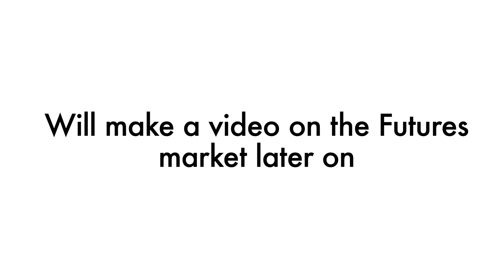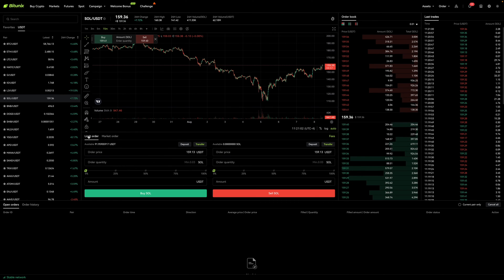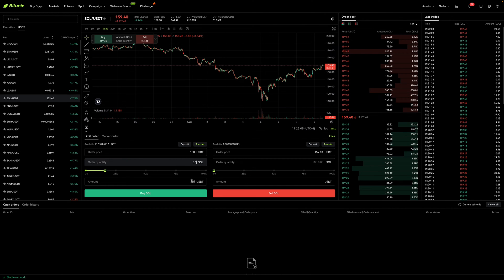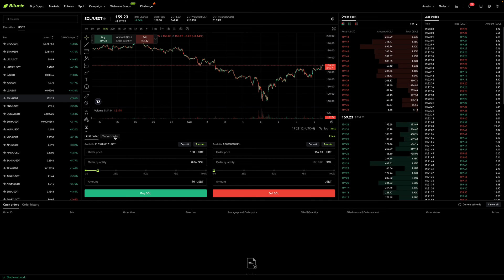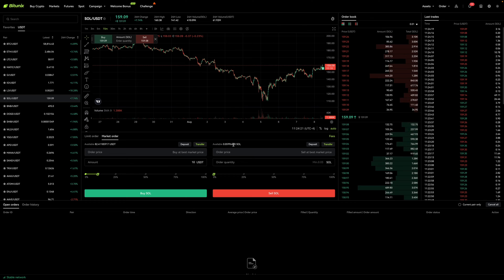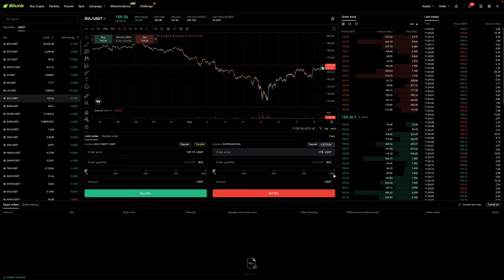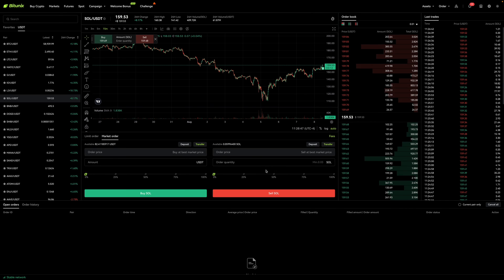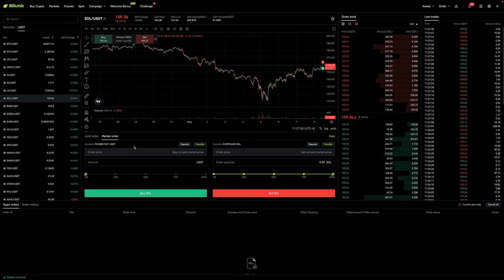How to Trade on Bitunix Spot Market: A Step-by-Step Guide for Beginners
This video is a brief introduction on how to trade on Bitunix. This video is on the spot market only and shows how to place both limit and market orders for the buy and sell side. In the future I will make a video on how to trade on the futures market.